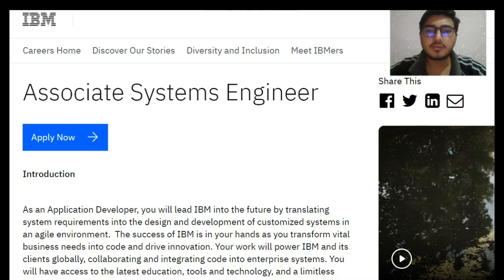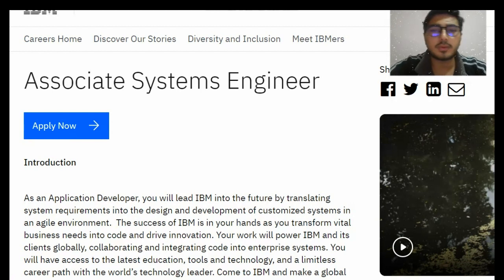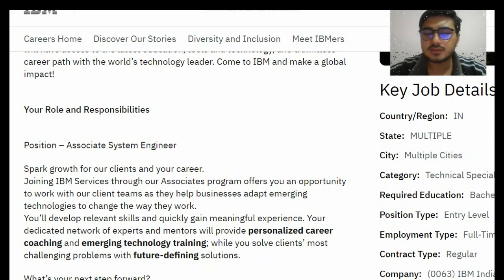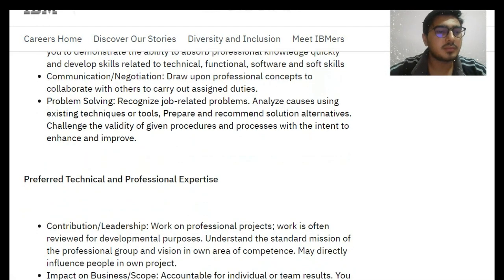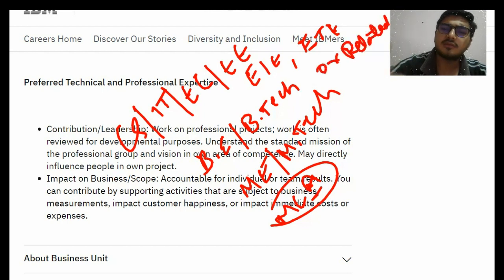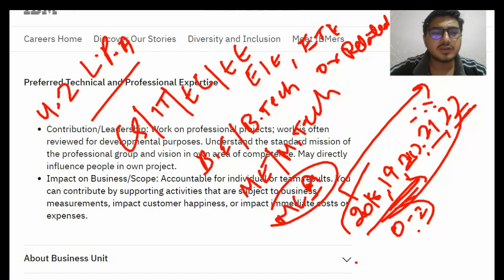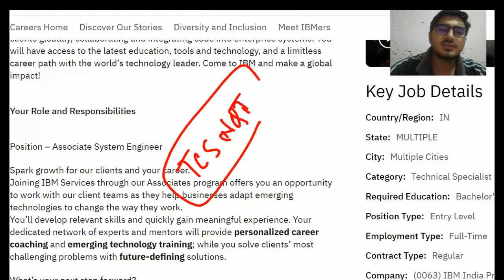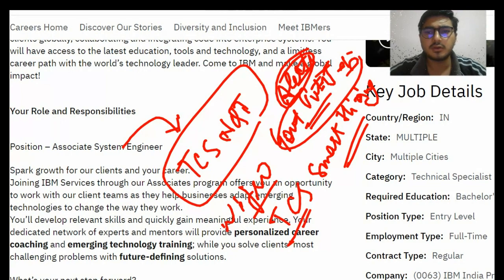IBM Off campus drive 2022||Associate system Engineer||IBM Recruitment Process 2022||Salary 4.2Lpa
In this video we have discussed about the IBM off campus recruitment 2021||For the position of Associate Technical Engineer||
We have also discussed about the Job Location and the Eligibility criteria||